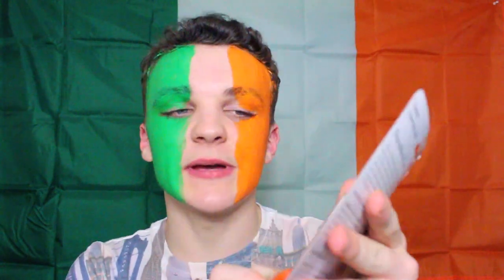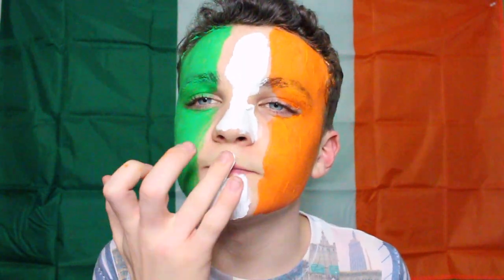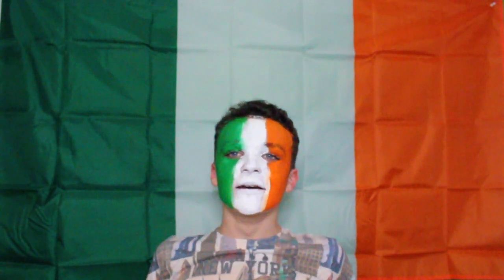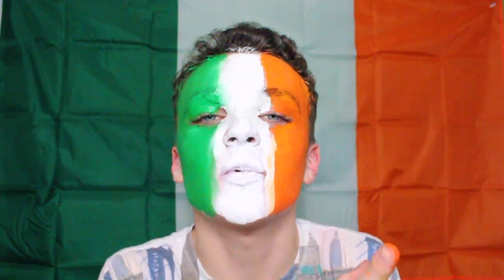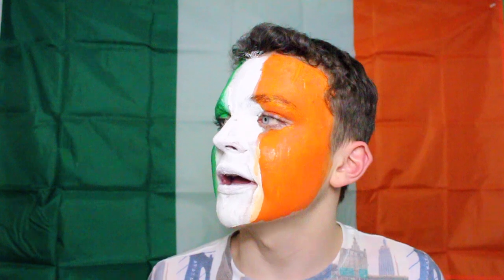PAINTING THE IRISH FLAG ON MY FACE!!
i hope you enjoyed this video and i hope you enjoy all the videos (video every single day) leading up to st patricks day, starting with this one! you're awesome! don't forget to give this video a like, comment, subscribe & favourite!